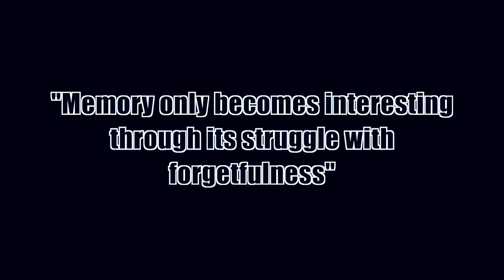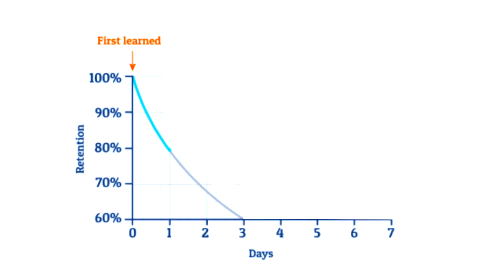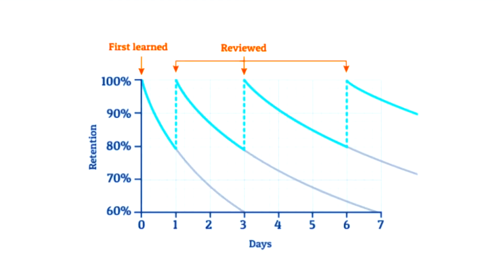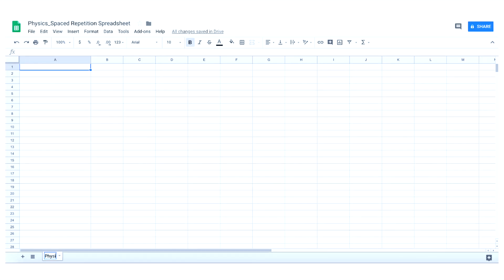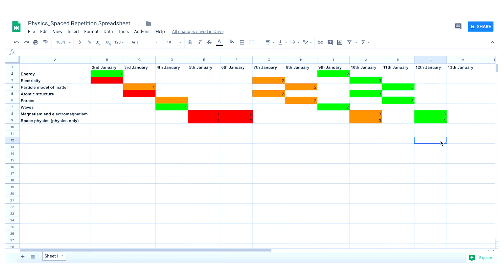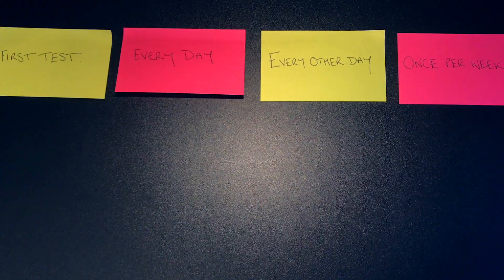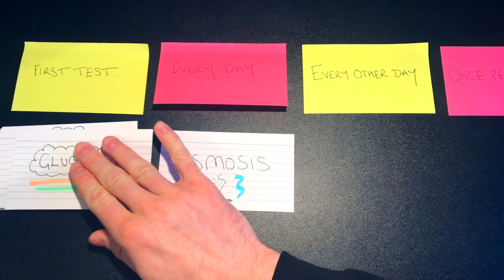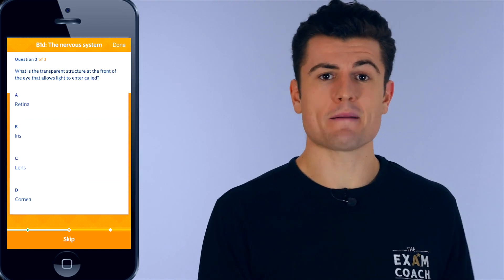How To Remember More For Your Exams | The Exam Coach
James Davey is an online exam coach and creator of The 7 Day Exam Plan. The Plan helps students working towards exams prepare and perform their best in any set of exams.

James went from lacking focus and drive to a top performing student. He’s determined to help you undergo the same transformation and develop the study skills and exam performance techniques necessary for exam success.

Then after you've nailed your exams, James can also help you with your career advancement and smart management of the most important device of the 21st century - the smartphone. Bring it on!

- Active Recall
- Spaced Repetition
- The Forgetting Curve
- Spaced Repetition Spreadsheet
- Leitner System (post-it notes)
- Spaced Repetition Study Apps